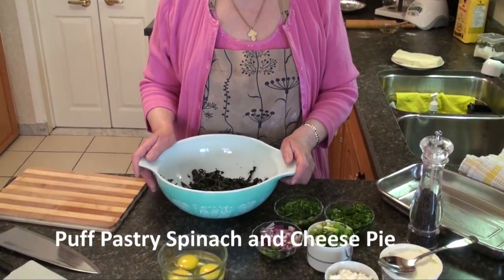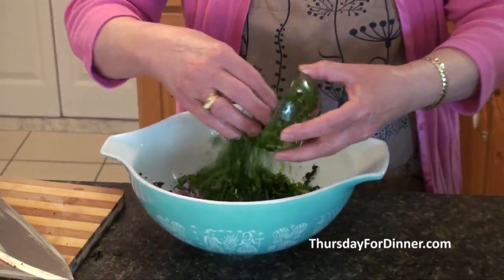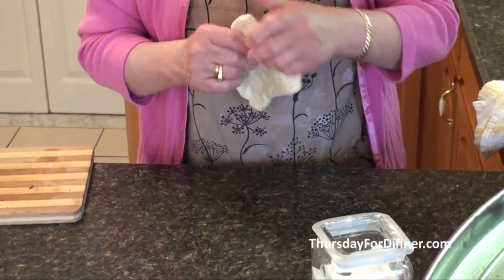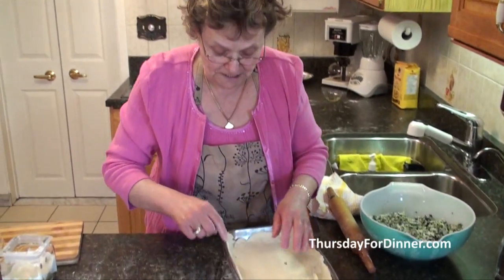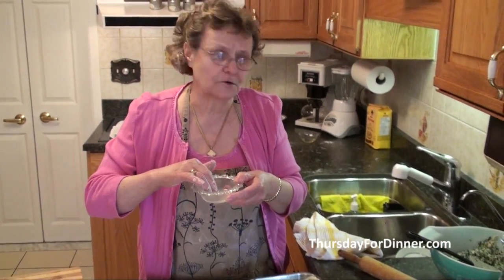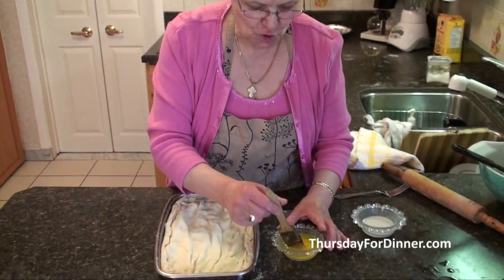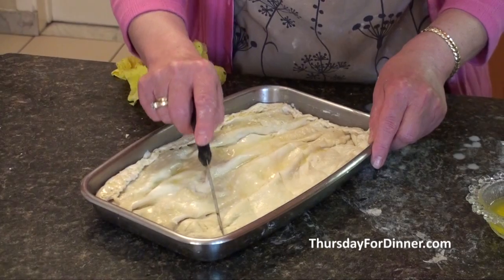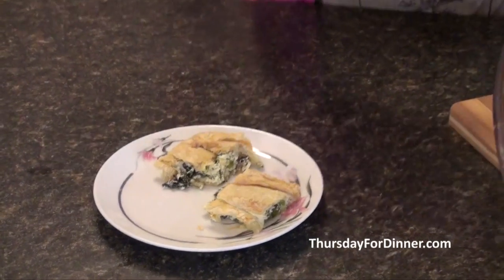Puff Pastry Spinach and Cheese Pie (Spanakopita) (Lahanopita)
Spanakopita makes a wonderful side dish at a family meal and it also makes a perfect appetizer for parties. In this video, Eva shows us her take on the traditional Greek dish. Instead of using phyllo, Eva uses puff pastry, which you can find in the frozen section of your local grocery store. It is a lot easier to use and makes a delicious spanakopita.

for the written recipe